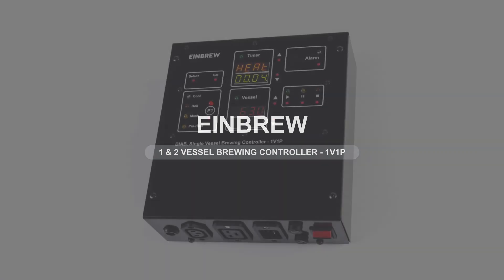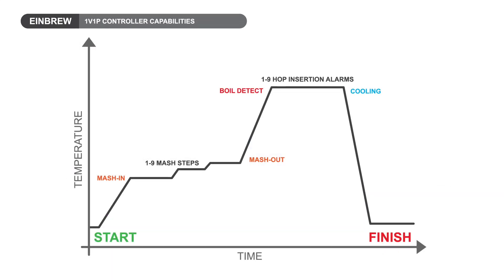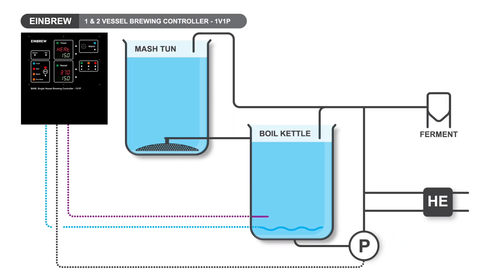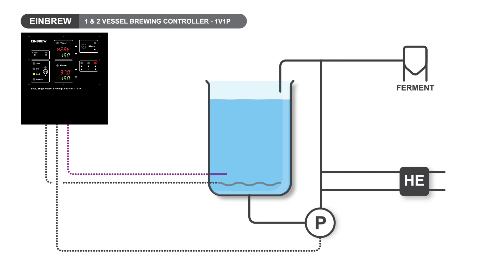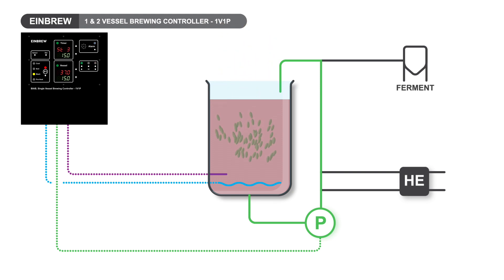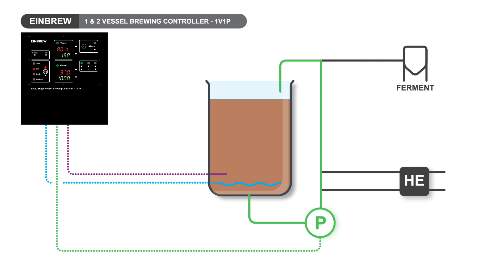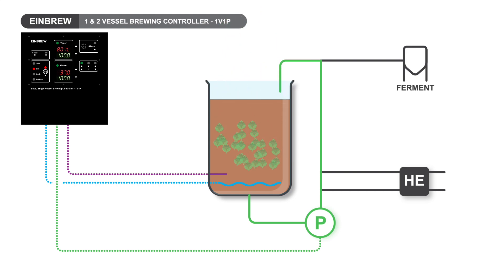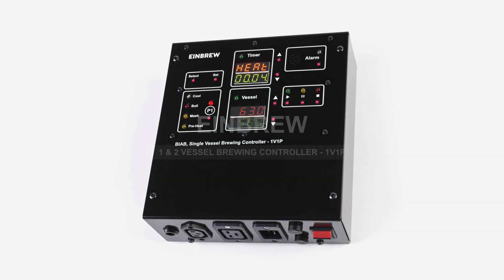The best way to control your 1 or 2 vessel homebrew system.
An overview of the EINBREW 1V1P, an electric brewery controller for 1 and 2 vessel homebrew systems.